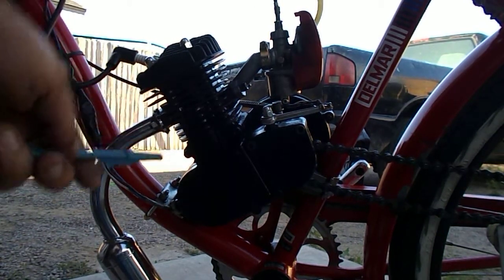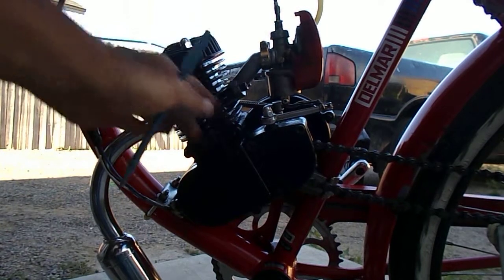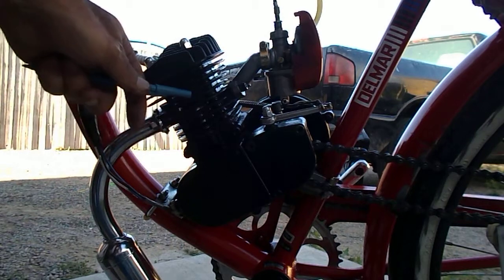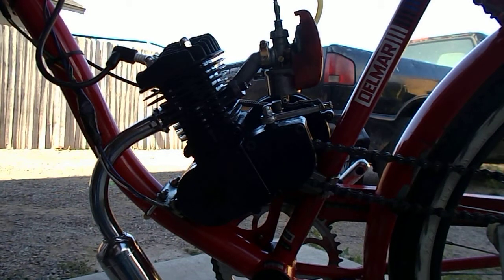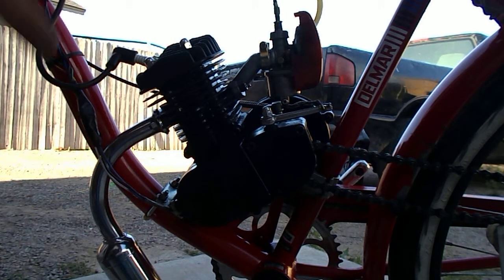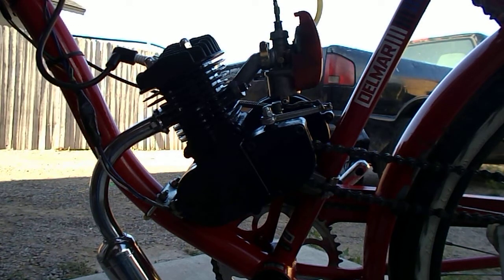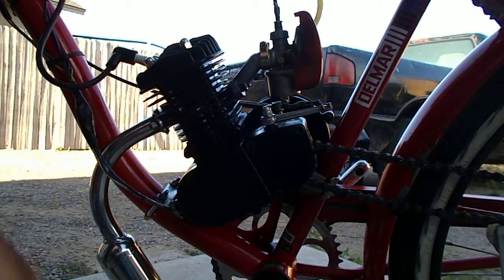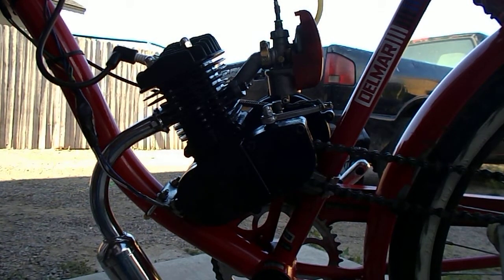How a 2-stroke Motorized Bicycle Engine Works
Knowing how it works gives you better insight to what might be wrong if it doesn't. In this video I explain how a 48cc Chinese 2 stroke bicycle engine works.